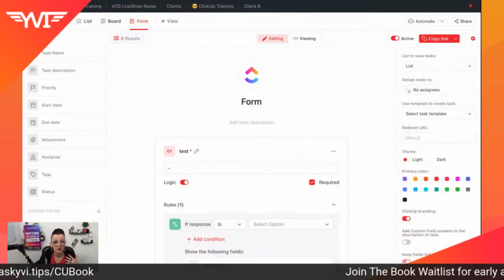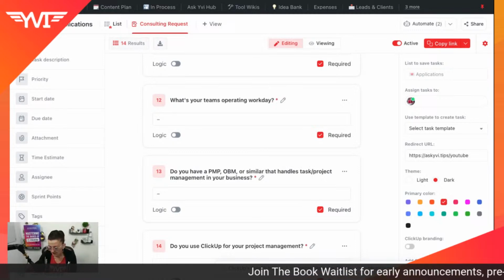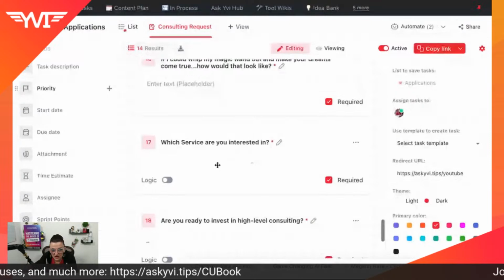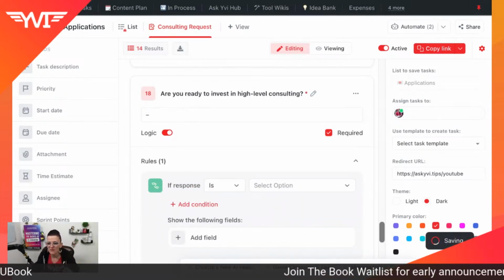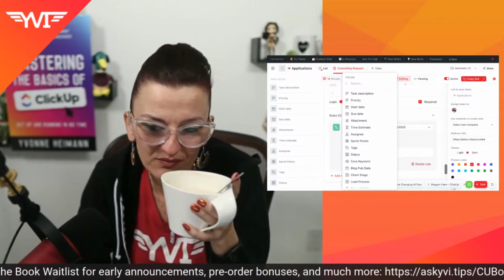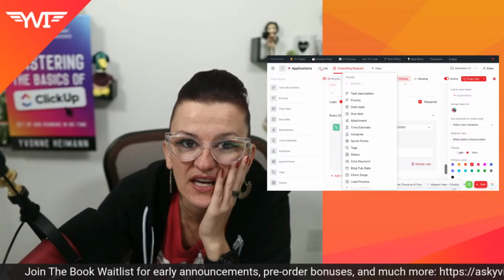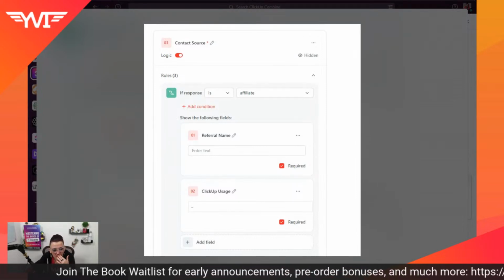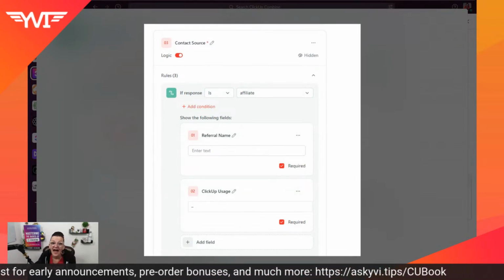ClickUp Forms Conditional Logic: Streamline Your Work Like a Pro! 🔥 Exclusive Preview!🔥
Unlock the full potential of ClickUp Forms with the power of conditional logic in this exclusive preview!
Learn how to streamline your work like a pro by creating dynamic, responsive forms that adapt to user input. We'll guide you through setting up conditional logic rules, showcasing field visibility, routing, and enhanced validation for a seamless data collection experience.
Discover how conditional logic integrates with other ClickUp features and explore real-life use cases across various industries. Don't miss our hands-on demonstration and start revolutionizing your workflow with ClickUp Forms and conditional logic today!

🛍️ Ask Yvi’s Amazon Favorites

📕 Show Notes  📕